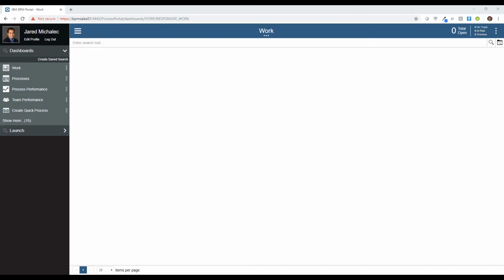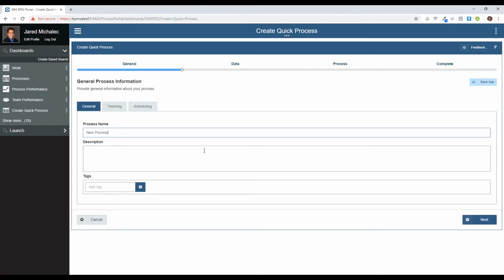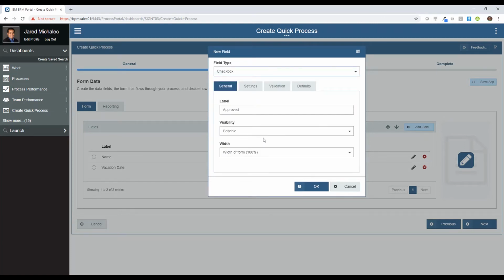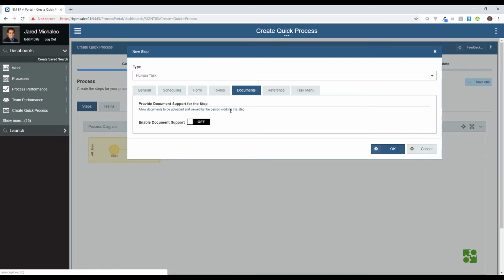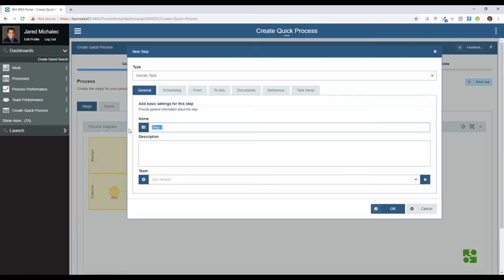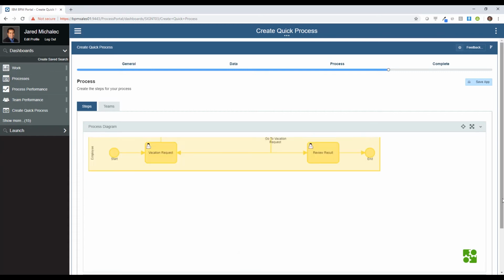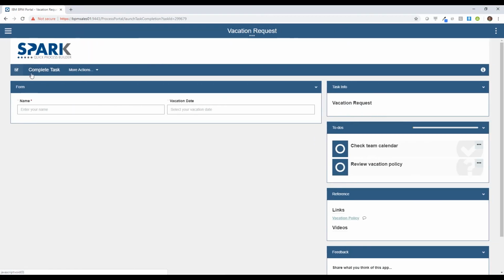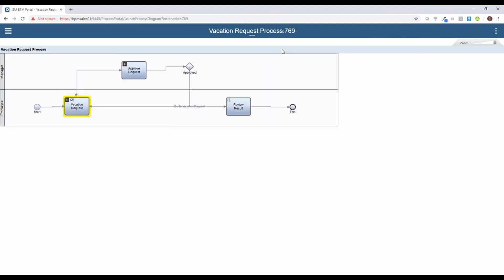SPARK Quick Process Builder (Full Demonstration with Latest Updates)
In this video, we will demonstrate how to create a native IBM BPM Process application without opening a single developer tool using the SPARK Quick Process Builder.